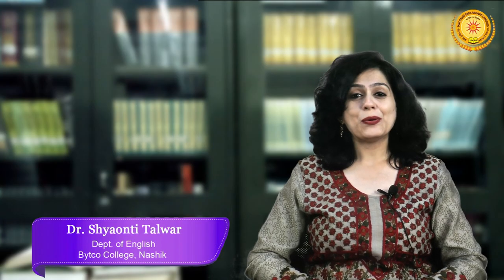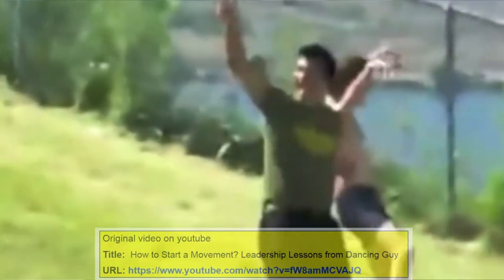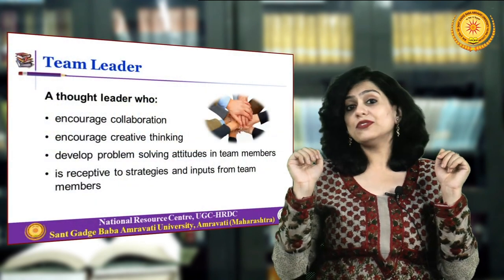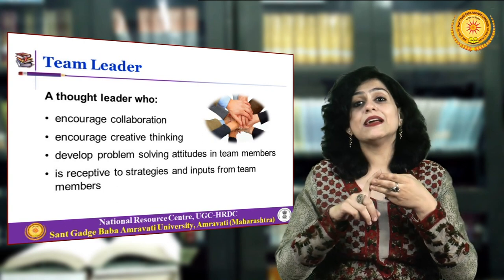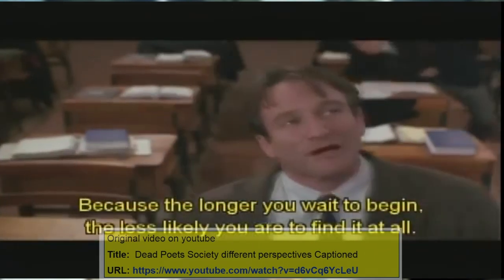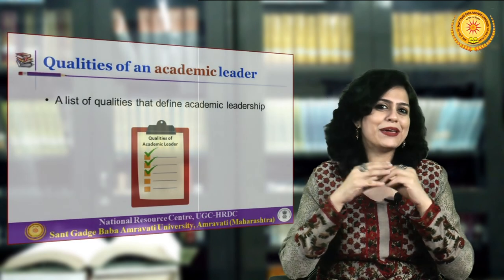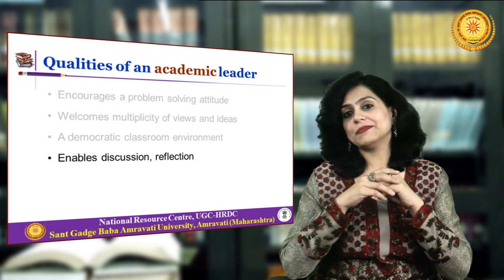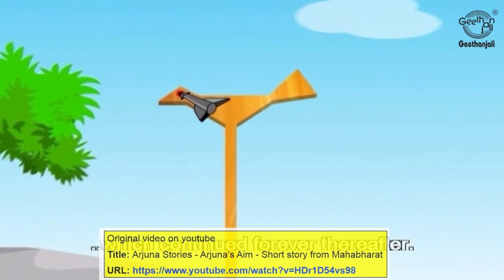Academic Leadership - Dr. Shyaonti Talwar